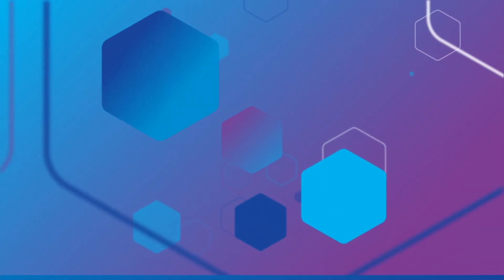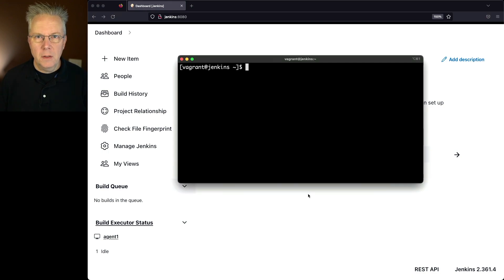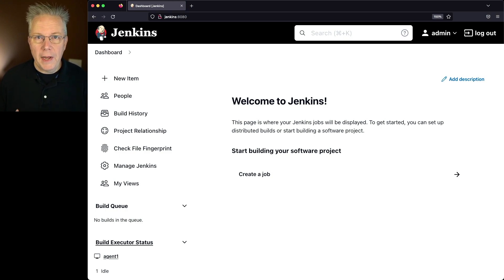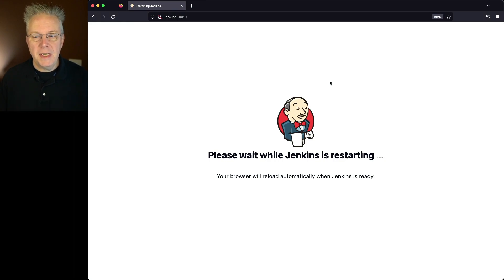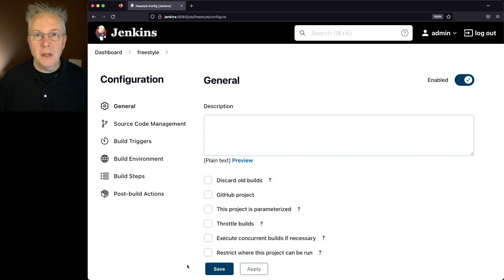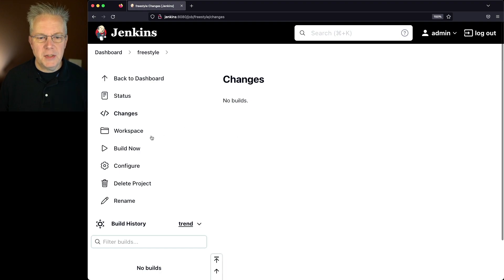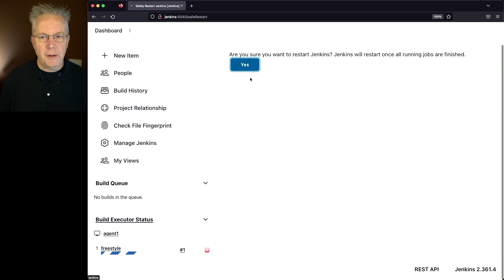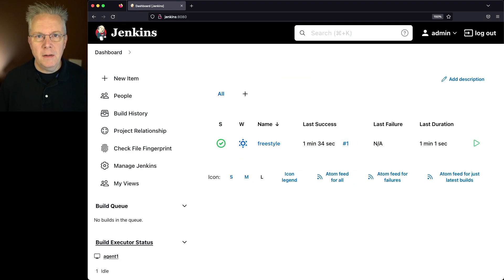How To Restart Jenkins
Timecodes ⏱:

00:00 Introduction
00:04 Starting point
00:10 Restart using system level services
00:54 Restart using /restart
01:31 Restart using /safeRestart
03:07 Conclusion